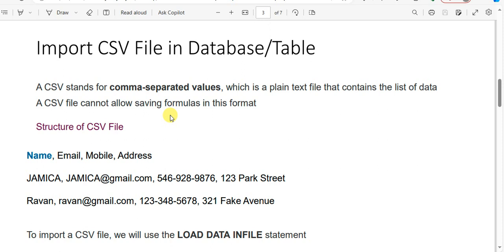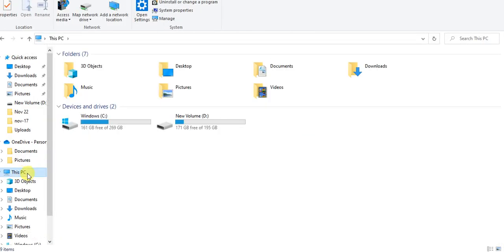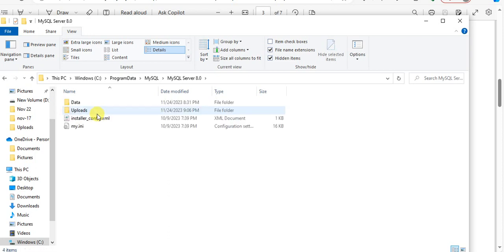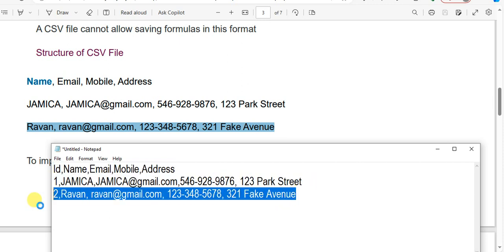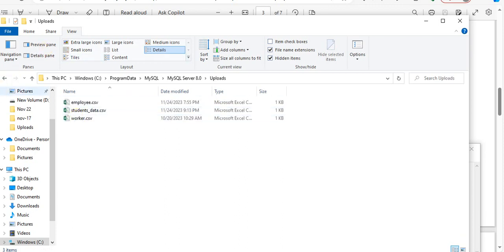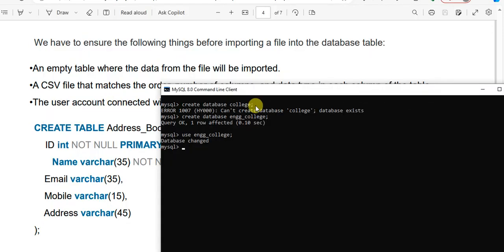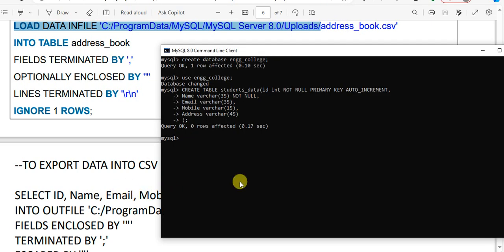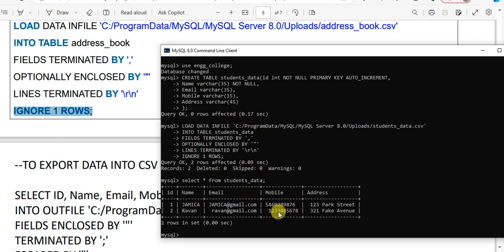Effortless Guide: Importing CSV Files into SQL Server 8.0 - Step-by-Step Tutorial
🚀 Ready to master the art of importing CSV files into SQL Server 8.0? Join us in this comprehensive step-by-step tutorial where we break down the process for you! Whether you're a beginner or looking to refine your skills, we've got you covered.

📁 Learn how to seamlessly transfer data from your CSV files into SQL Server 8.0, ensuring accuracy and efficiency at every step. Our detailed guide will walk you through the entire process, from setting up your database to executing the import with confidence.

🔧 Key Topics Covered:

Database Setup: Understand the prerequisites for a smooth import.
CSV File Preparation: Tips for formatting and organizing your data.
SQL Server Import Wizard: Navigate the user-friendly interface.
Mapping Fields: Ensure proper alignment between CSV columns and SQL tables.
Execution and Validation: Run the import and verify results.
Troubleshooting Tips: Address common challenges with ease.
💡 Empower yourself with the skills to effortlessly manage your data flow between CSV files and SQL Server 8.0. Hit play now and let's dive into the world of seamless data integration! 🎥✨